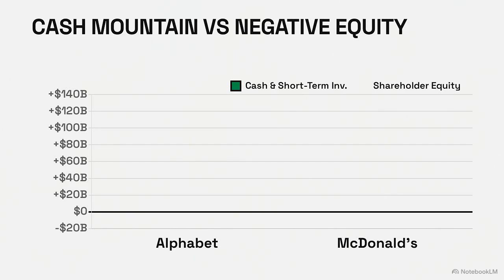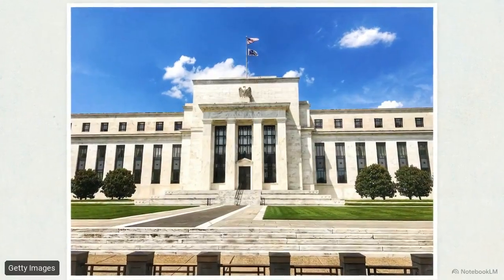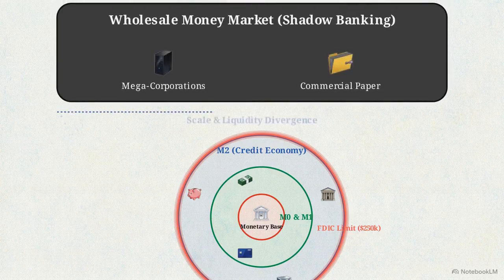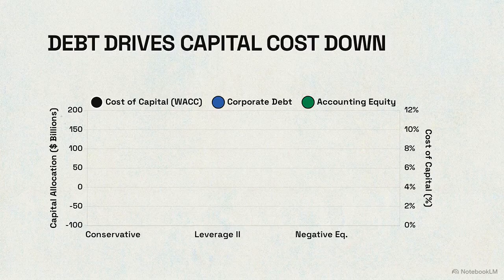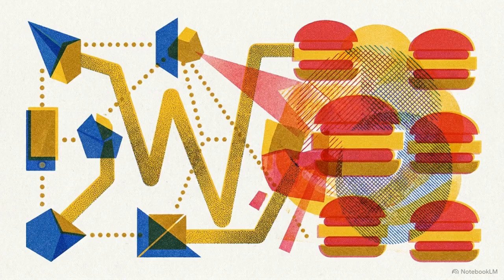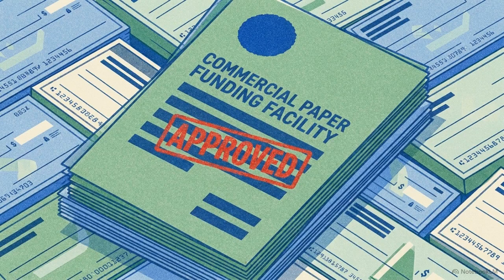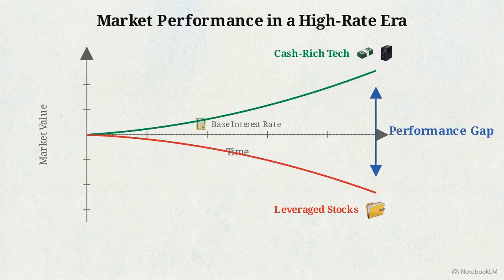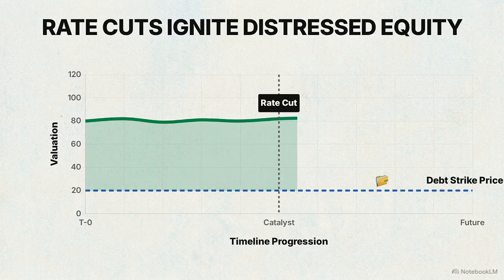How Modern Money Really Works: Accounting Illusions and Debt